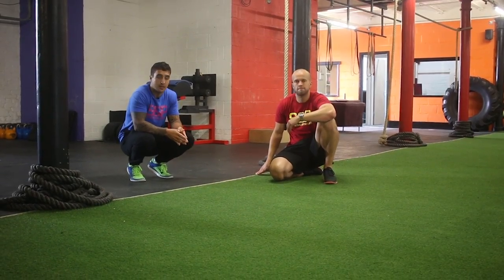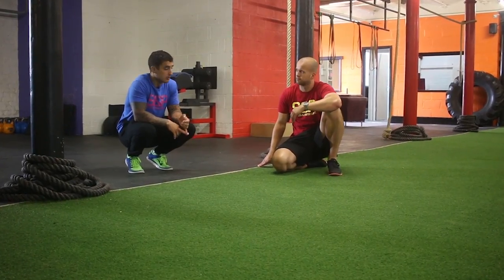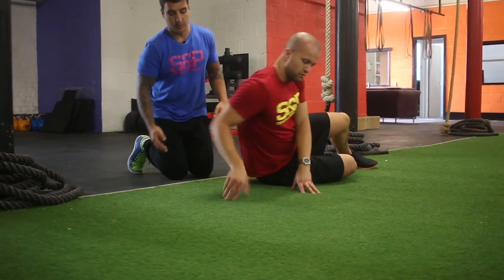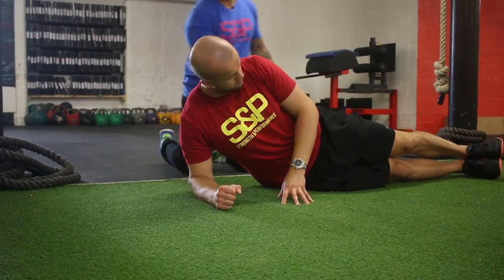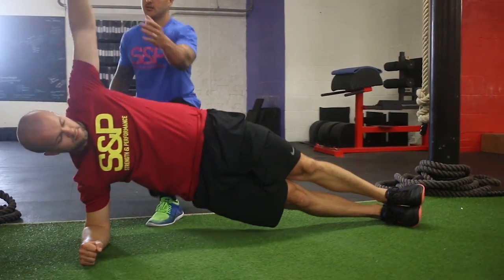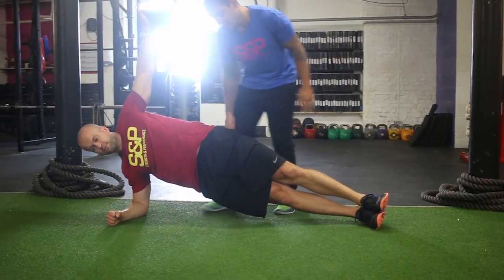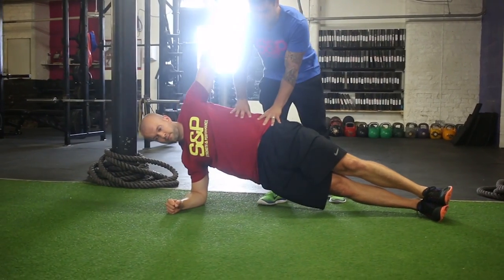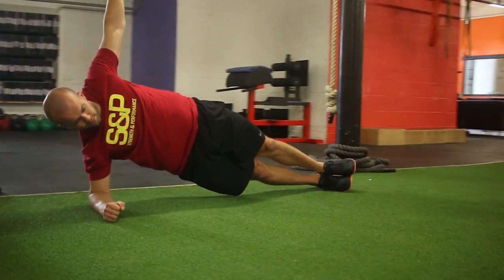SIDE PLANK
This video will talk you through how to do the Side Plank